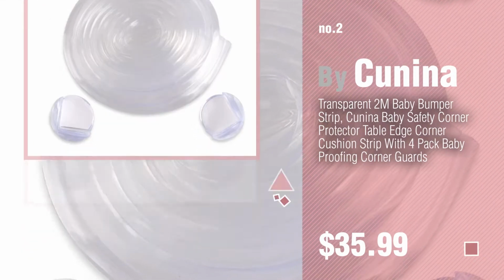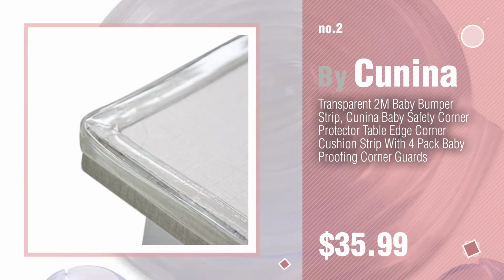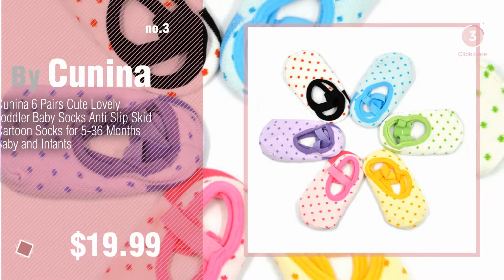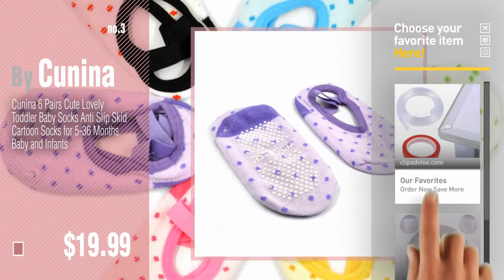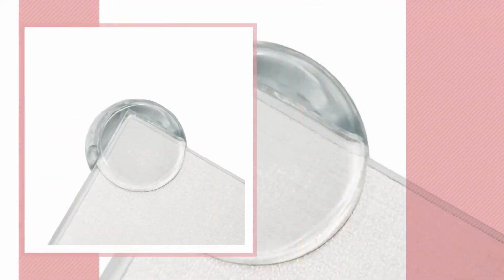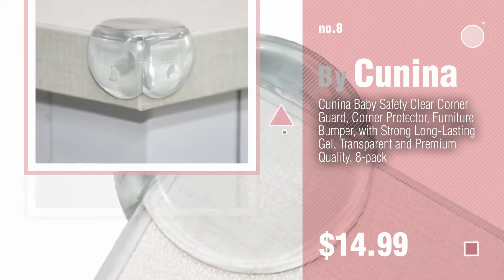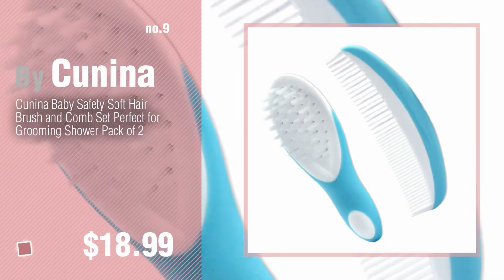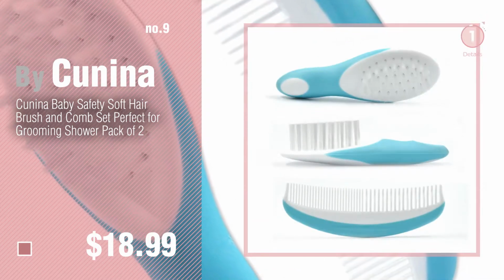Cunina Baby Products Video Collection // New & Popular 2017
+ Cunina Baby Products Video Collection

Cunina 2m Baby Safety Bumper Strip Table Corner Protector Gurad Edge Corner Cushion Strip by Cunina

Transparent 2M Baby Bumper Strip, Cunina Baby Safety Corner Protector Table Edge Corner by Cunina

Cunina 6 Pairs Cute Lovely Toddler Baby Socks Anti Slip Skid Cartoon Socks for 5-36 Months by Cunina

Cunina Metal Car Seat Belt Locking Clip Pack of 2 by Cunina

Cunina Baby Pressure Gate Wall Protector Guard Protect Door Stair Wall Surface Also for by Cunina

Cunina Baby Kids Adjustable Safety Neck Relief Car Seat Sleep Head Support Belt (Beige by Cunina

Cunina 1 Pcs Stair Fit 36 Inch Baby Gate Adapter Kit Perfect to Protect Banisters and Wall by Cunina